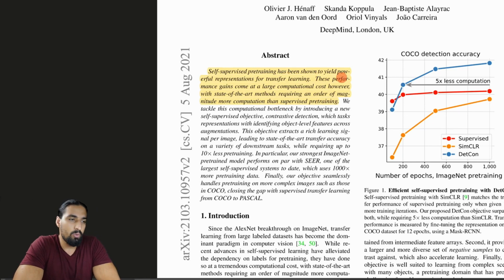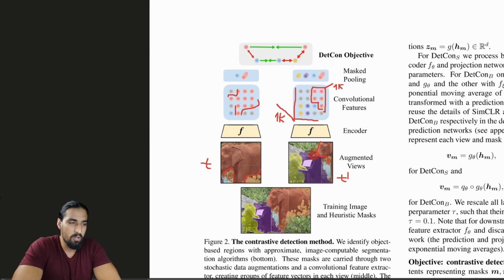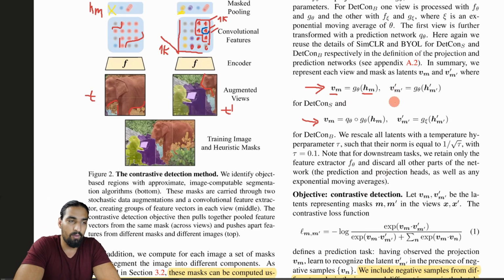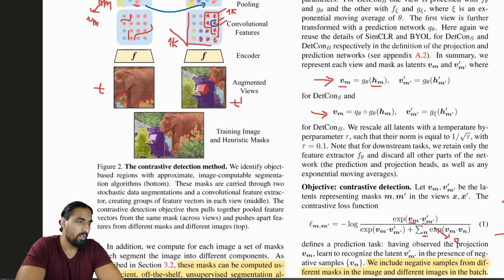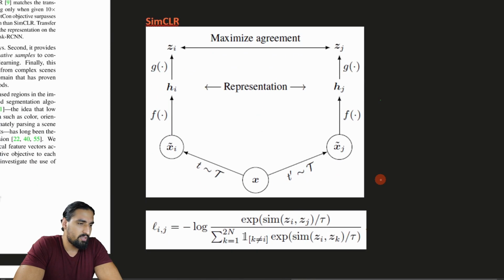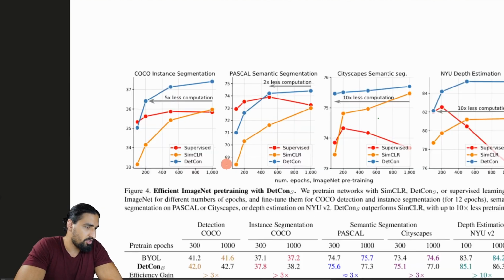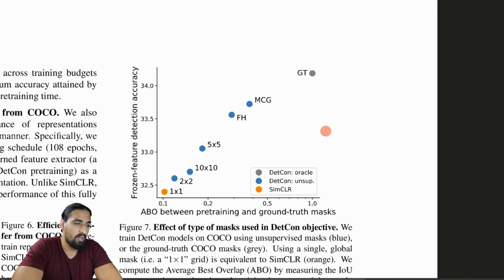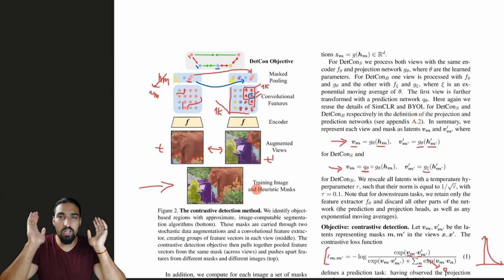DeepMind DetCon: Efficient Visual Pretraining with Contrastive Detection | Paper Explained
In this video, I cover DetCon: Efficient Visual Pretraining with Contrastive Detection - a novel self-supervised method that achieves SOTA results on various transfer learning tasks.

The main idea is to add the semantic segmentation information into the contrastive objective (they used various heuristics to obtain semantic segmentation information in an unsupervised fashion).

⌚️ Timetable:
00:00 News: Discord and AI newsletter!
01:24 Self-supervised learning, BYOL, and SimCLR
03:50 DetCon method overview
11:35 Semantic segmentation heuristics
12:45 Overview of BYOL and SimCLR
20:15 Results
24:10 Impact of segmentation heuristics
27:20 Outro
28:10 Turn on the notification bell, much love!

Much love! ❤️

TODO:
Huge thank you to these AI Epiphany patreons:
Eli Mahler
Petar Veličković
Zvonimir Sabljic